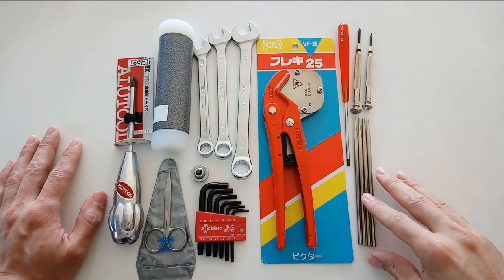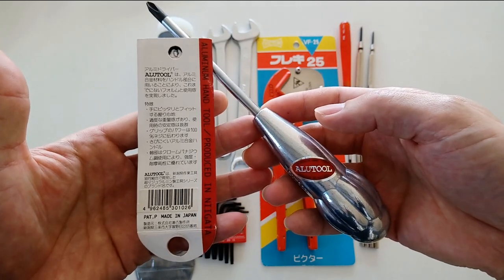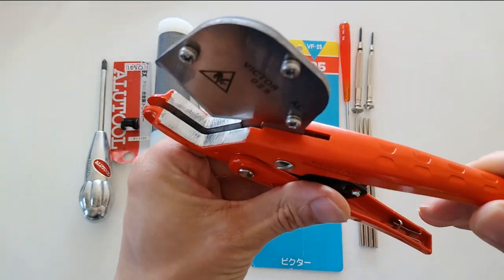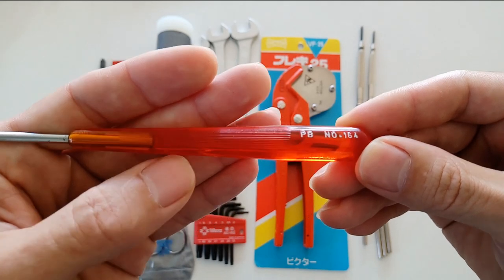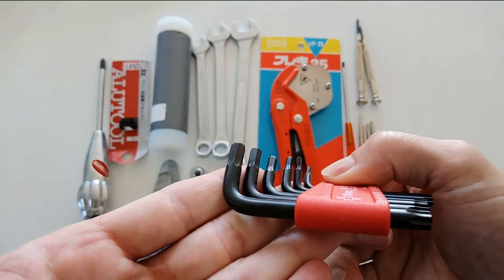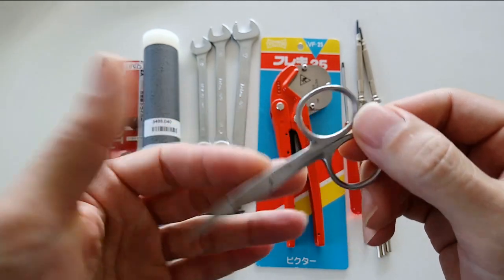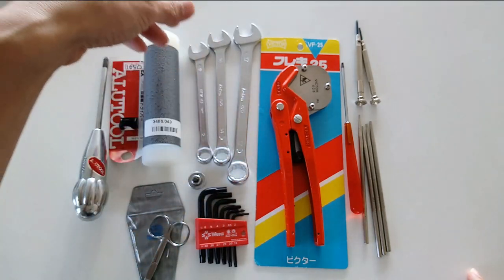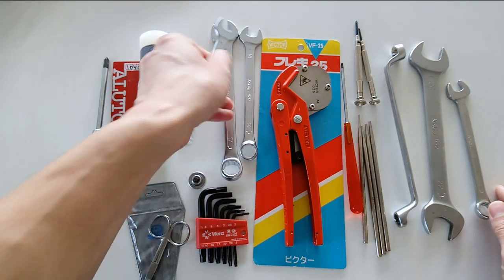Japanese Tools Showcase 17 : Ko-ken/Beta / Alutool / PB / Wera / Halder / Victor and more! (大谷商店)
Hello everyone!

I recently came back from my holidays in Japan and I came back with an assortment of hand tools.
The tools showcased in this video where purchased from Otani tool store in Namba, Osaka city, Japan.
Regrettably, Otani tool store will be closing for good by February 2019!

Tools featured, in order of appearance:

ANEX +2 screwdriver from the Alutool series (limited production and NOS)

Victor VF-25 hose cutting pliers

Dreusicke (Made in W. Germany) NOS pin/drift punches

PB No.164 Torx T-10 long shank screwdriver (CAB handle)

Wera PH00 and PH0 all metal screwdrivers

Wera Torx/Hex combo key (promotional item featuring Hex-Plus and tamper-proof Torx Keys)
*watch this German Tool Reviews video to see a demonstration and explanation of the Hex-Plus feature:

Halder 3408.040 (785 gram) deadblow hammer/mallet with nylon faces

Sipel 162S stainless steel scissors

Ko-ken Otani tool store special (no part #)

Ko-ken 420/Beta 42 series combination wrenches